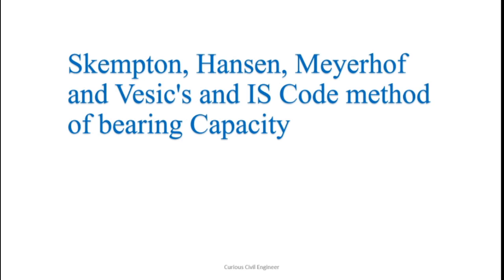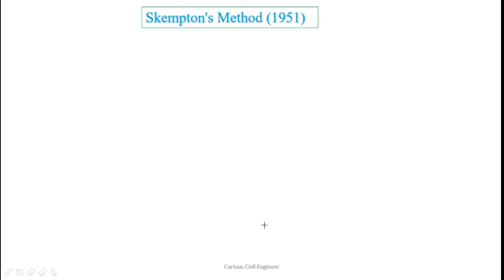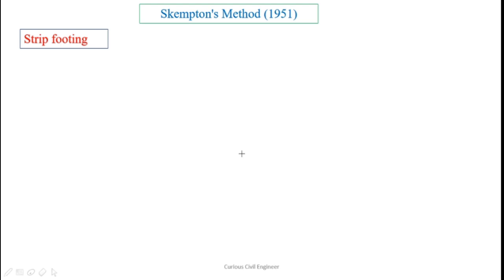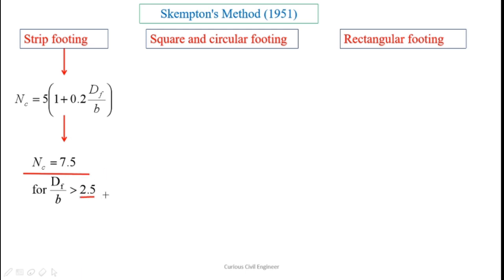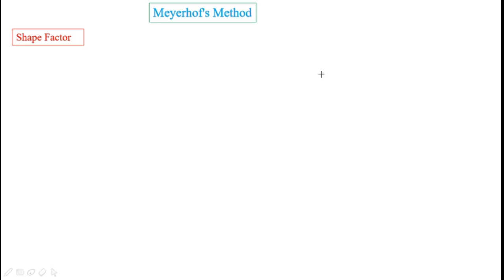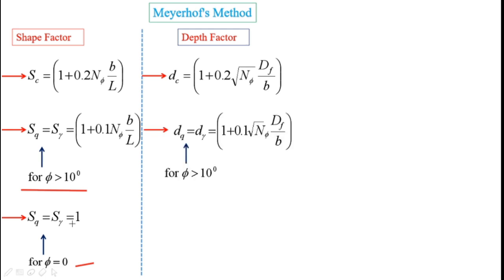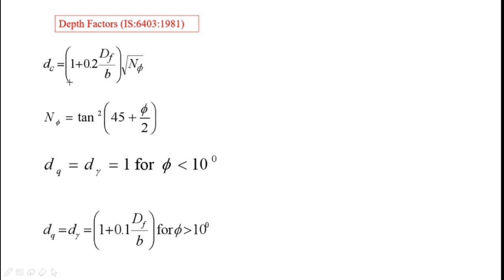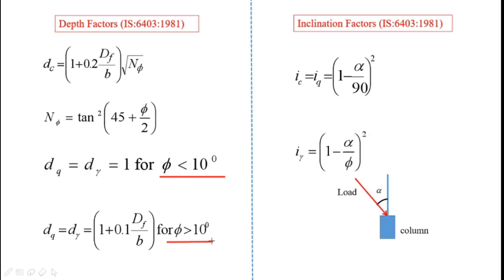Shallow Foundation: Skempton, Meyerhof,Hansen, Vesic and IS Code Method of Bearing Capacity: Part 6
Meyerhof’s approaches: The important difference between Terzaghi’s and Meyerhof’s approaches is that the latter considers the shearing resistance of the soil above the base of the foundation, while the former ignores it. Thus, Meyerhof allows the failure zones to extend up to the ground surface (Meyerhof, 1951)

Skempton proposed equations for bearing capacity of footings founded in purely cohesive soils based on extensive investigations (Skempton, 1951). He found that the factor Nc is a function of the depth of foundation and also of its shape.

Brinch Hansen (1961) has proposed the following semi-empirical equation for the bearing capacity of a footing, as a generalization of the Terzaghi equation. It has been found that Hansen’s theory gives a better correlation for cohesive soils than the Terzaghi theory, although it may not give good results for cohesionless soils.

Vesics bearing capacity formula